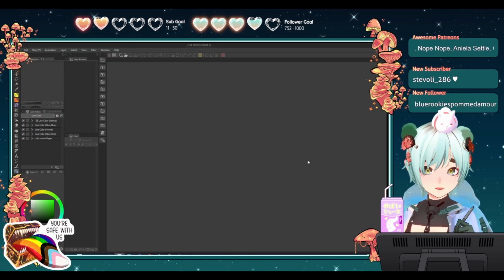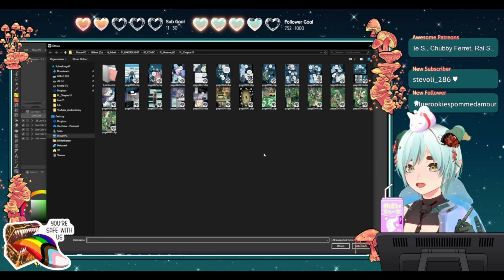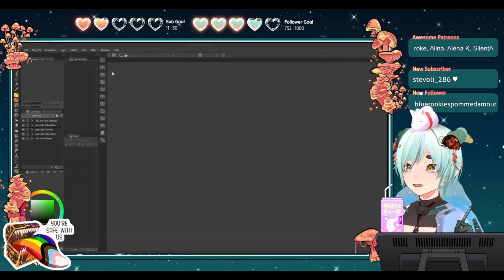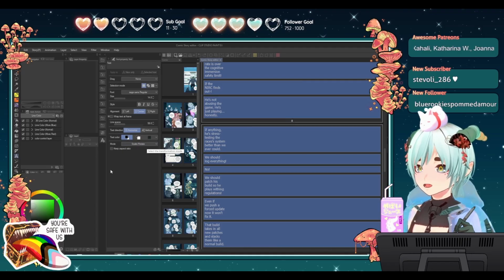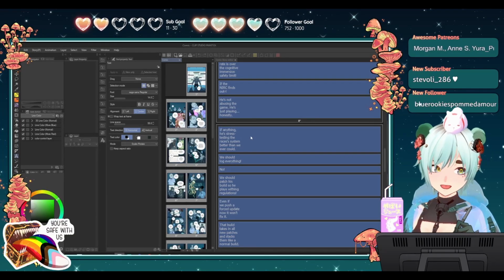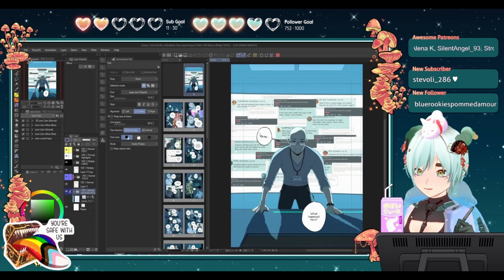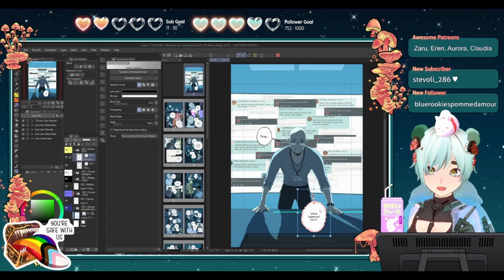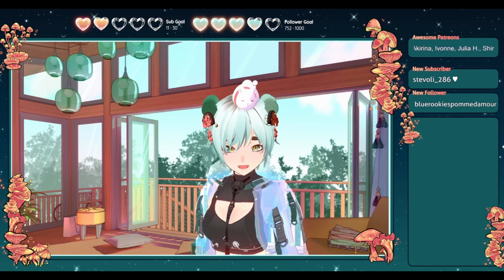CLIP STUDIO EX - Story Editor Trick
Here’s a Clip Studio Paint EX feature that saves comic artists a significant amount of time!
The Story Editor lets you change every text box in your chapter in one go! Font, size, style, everything.
No more painful one-by-one edits.

♦ Software
♦ Tablet: Wacom Cintiq 24 Pro